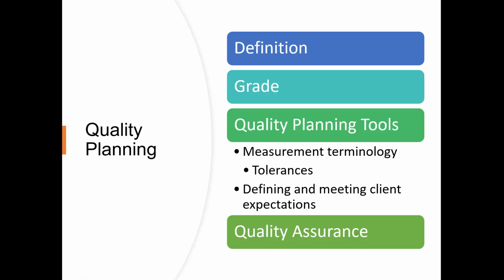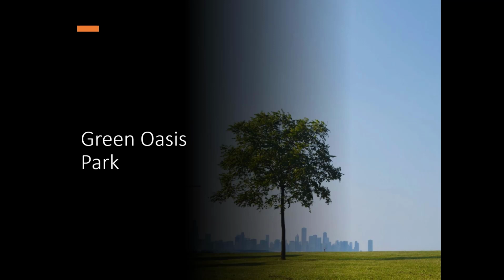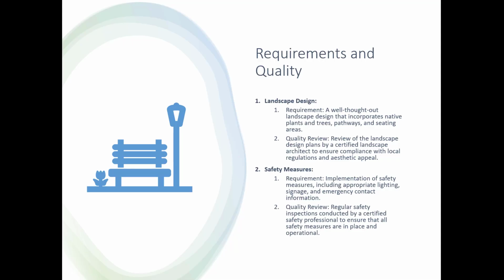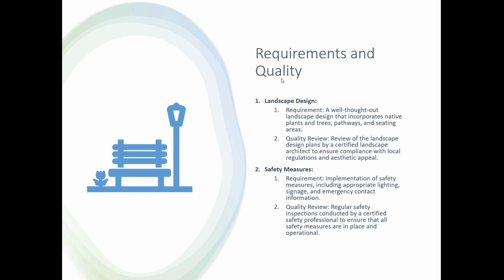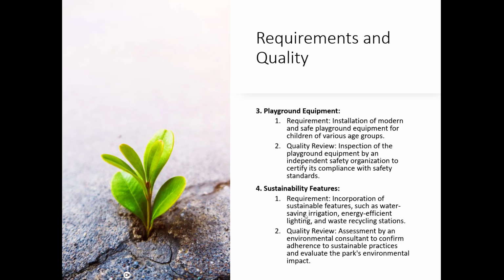Quality Management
Part of the Project Management course at NBCC